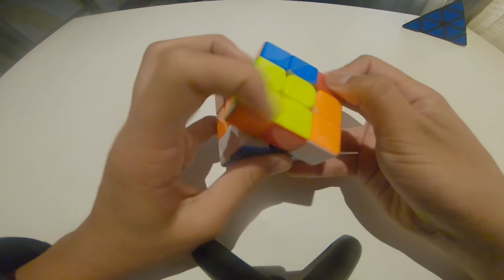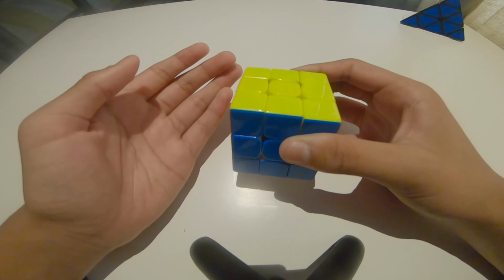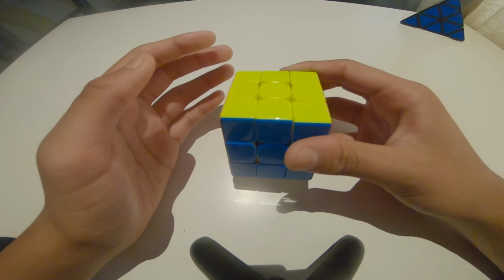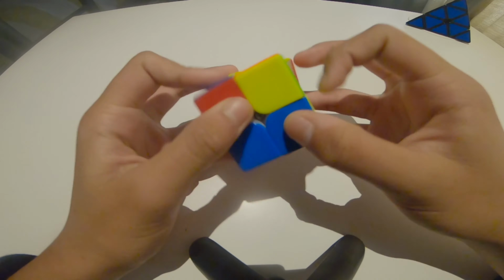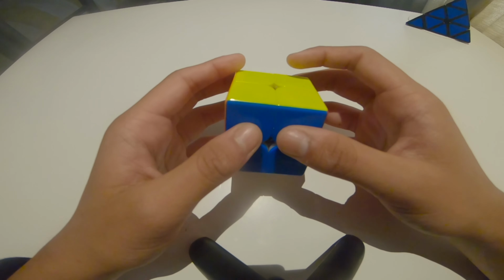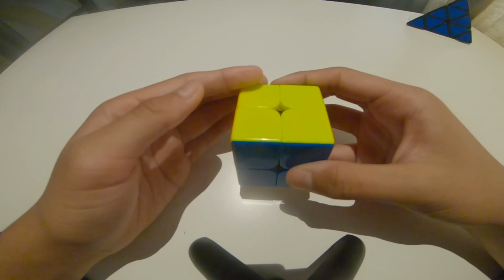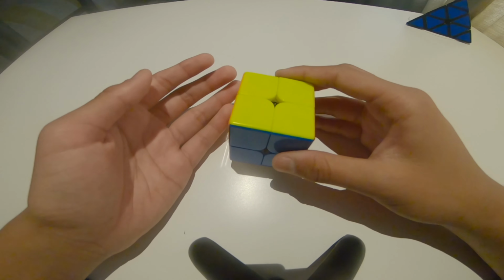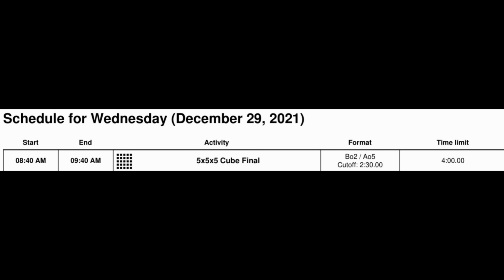Time Limit vs Cutoff- What’s the difference?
If you're going to a competition, then these 2 terms are extremely important. In this video, I explain what they are.